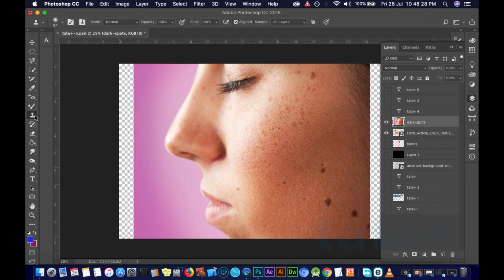1 minute Ps - Photoshop tutorials [Getting Started] The Clone stamp